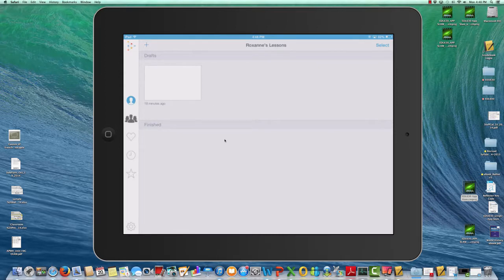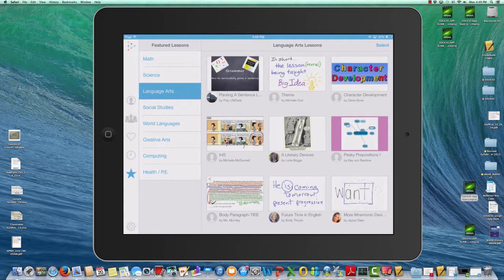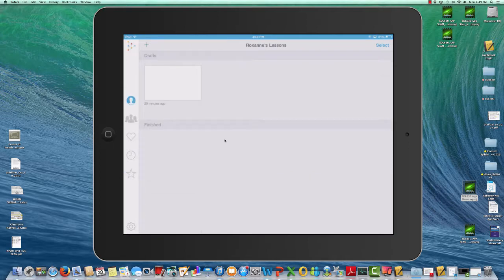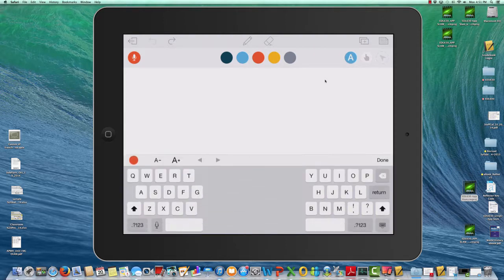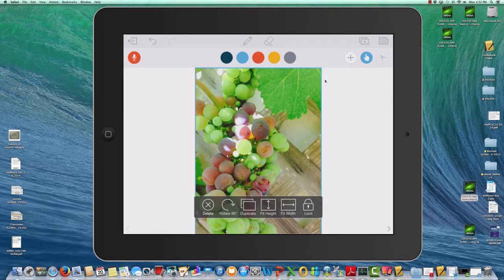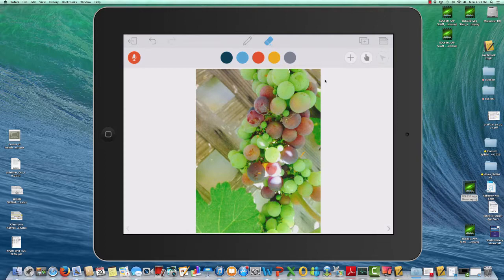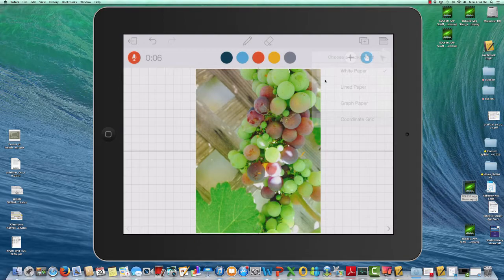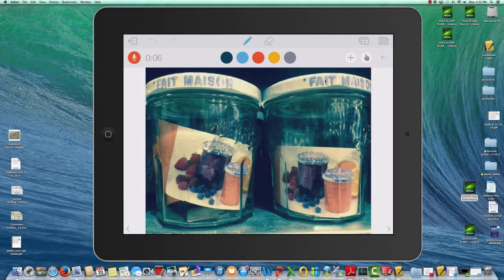EDL630_Pompilio_APP SLAM_Educreations copy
APP SLAM on Educreations